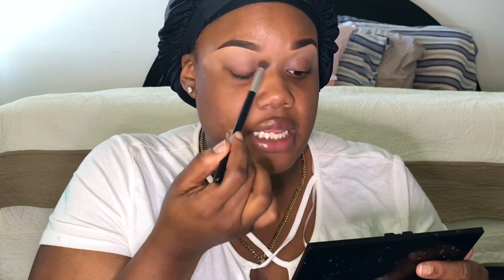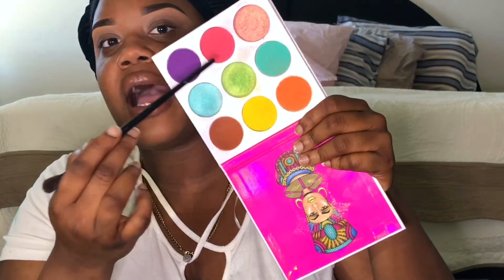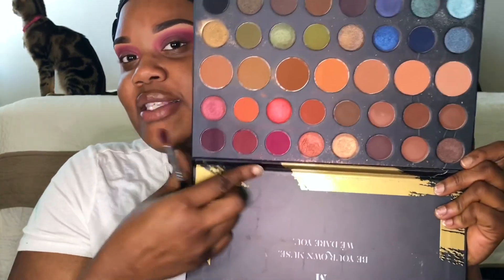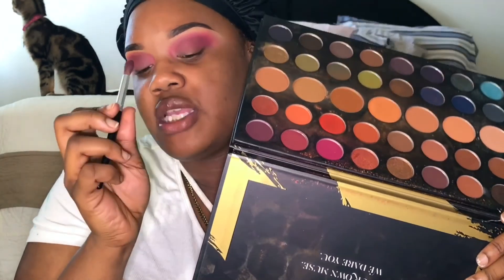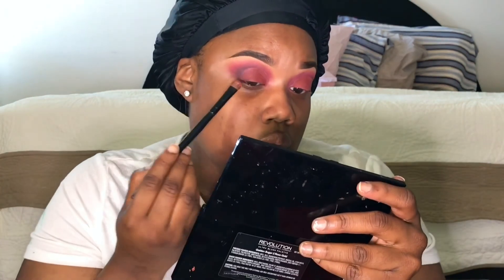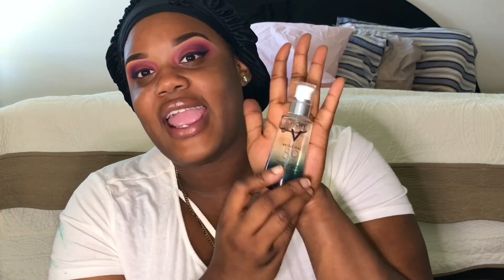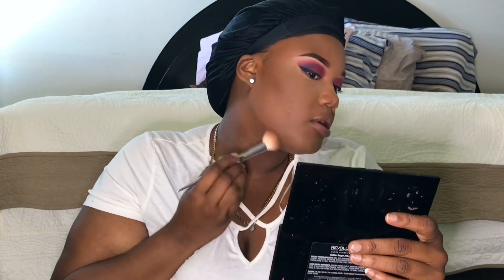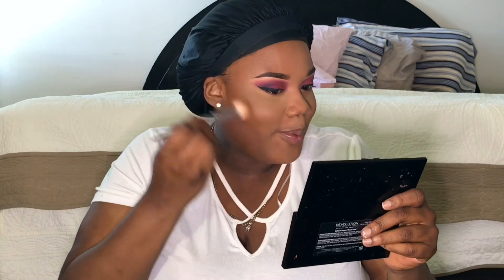Sultry Valentine’s Day Makeup | Hooded Eyes Tea Time | FULL Face !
Hey Gang , This is A Full Face Beat down for my hooded eye Beauties ! I Dedicated 30 Mins ; YASSSS 30 to Give you ALL THE TEA On How to Slay The Day Away .